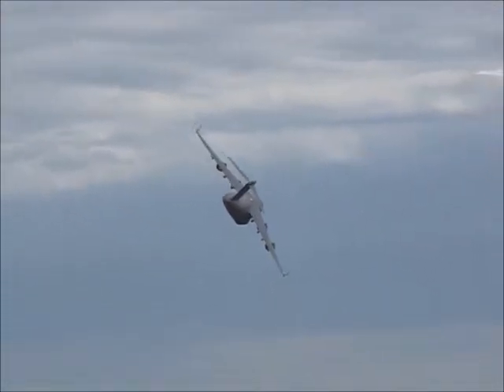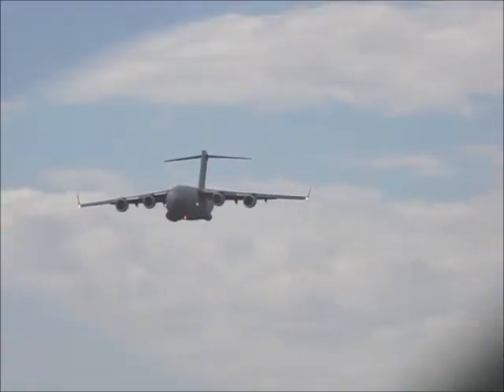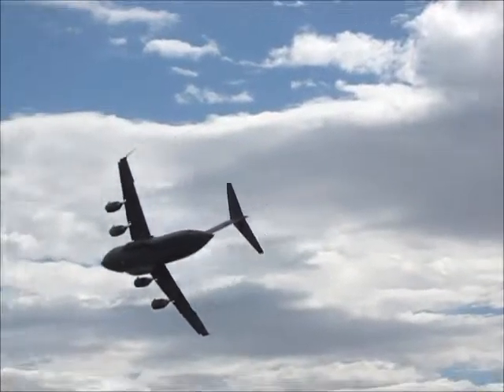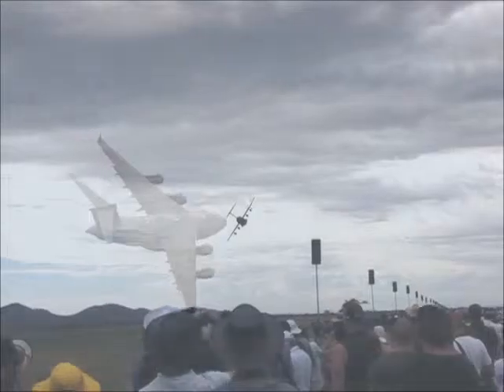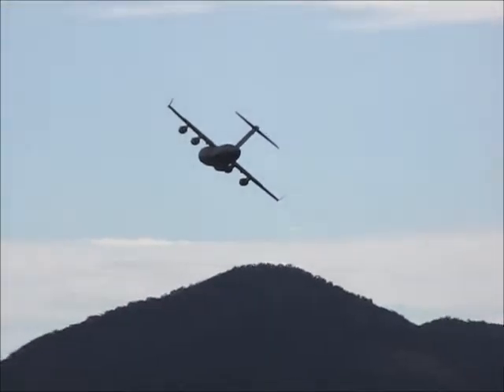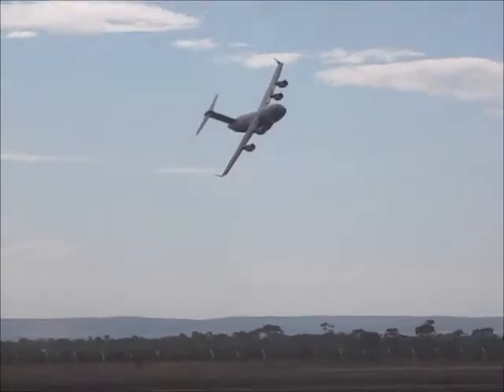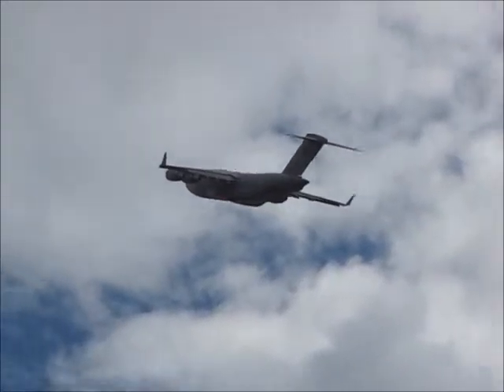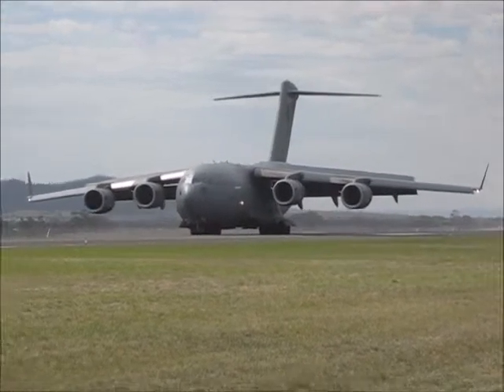RAAF Boeing C17 at Avalon Airshow 2015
RAAF Boeing C17 putting on an impressive flying display at the Avalon International Airshow in 2015. Low steep turns at high and low speed plus steep climb out and landing with reverse thrust.